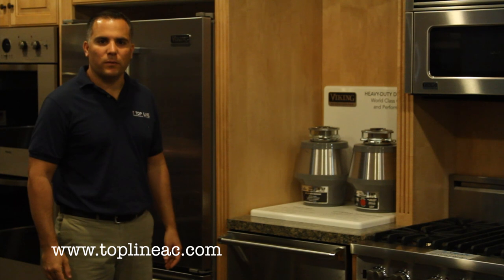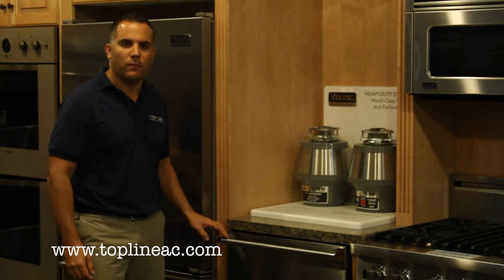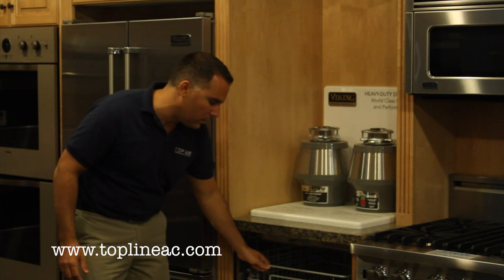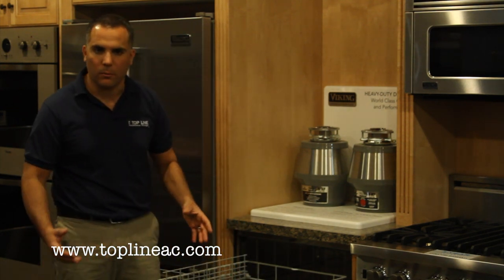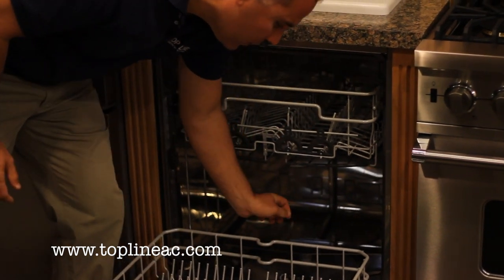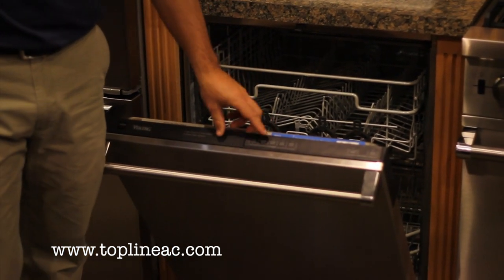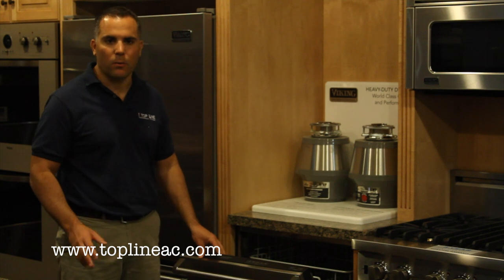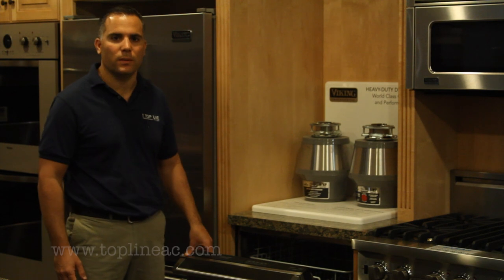Viking Dishwasher VDB325 - Appliances NJ - TopLine Appliance Center Westfield Wall Roselle NJ